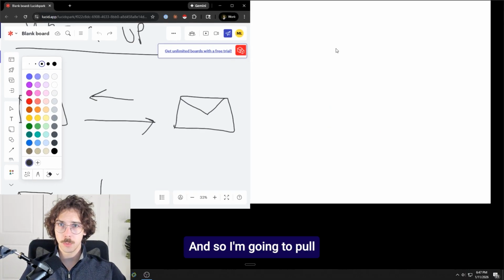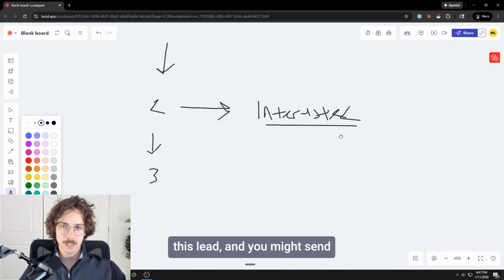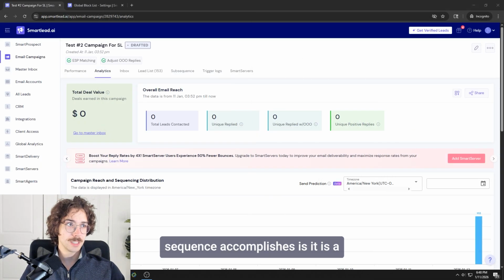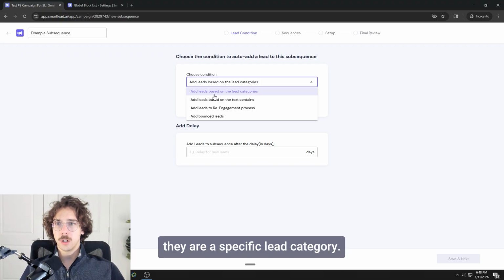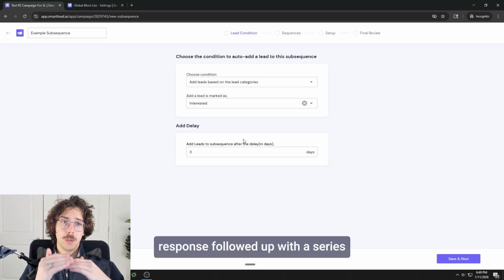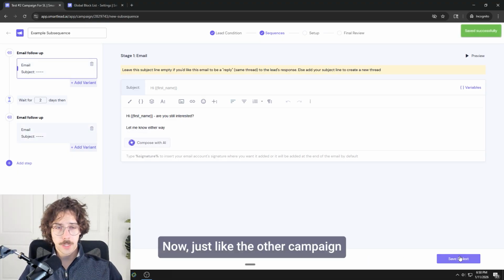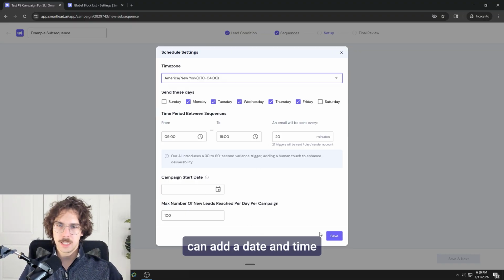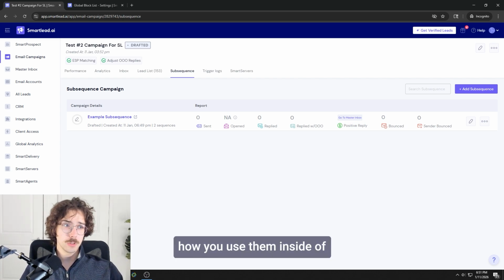6.2: Sub-Sequences Overview & Personalization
Module 6.2: Sub-Sequences Overview & Personalization
In this module, we cover sub-sequences and how to use them to build branching follow-up flows based on how leads respond to your outreach. You'll learn what sub-sequences are, how they connect to your main sequence, and how to use them to deliver personalized follow-up paths based on reply type, link clicks, or lead tags. We also walk through practical use cases so you can see how sub-sequences fit into a real campaign structure rather than just understanding them in theory.